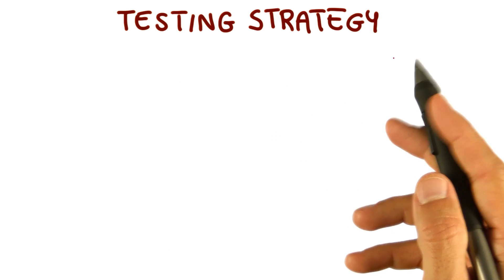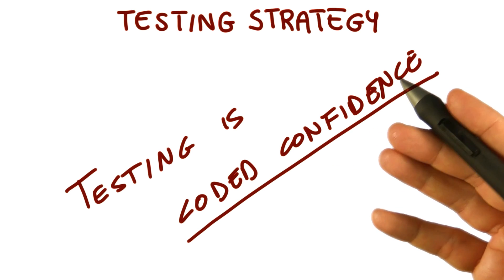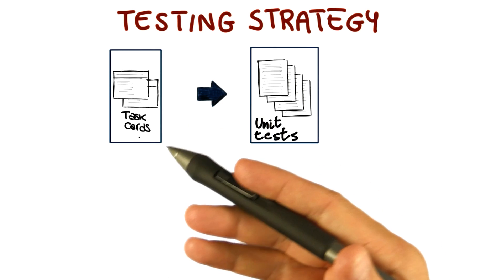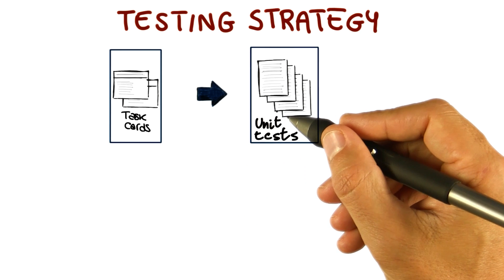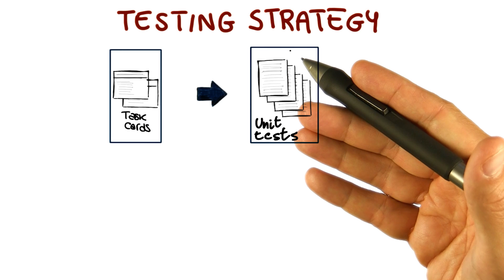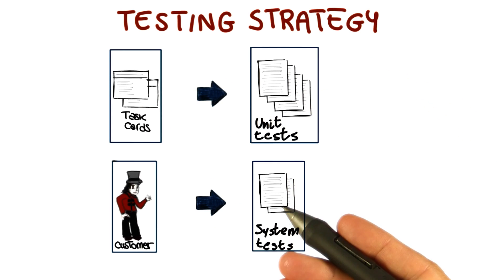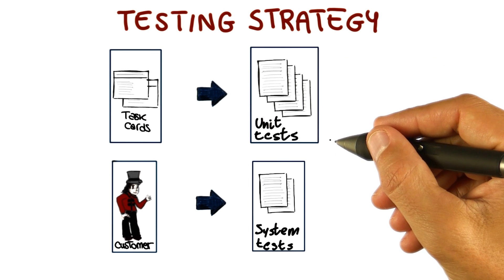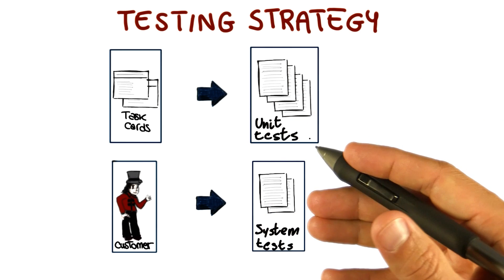Testing Strategy - Georgia Tech - Software Development Process